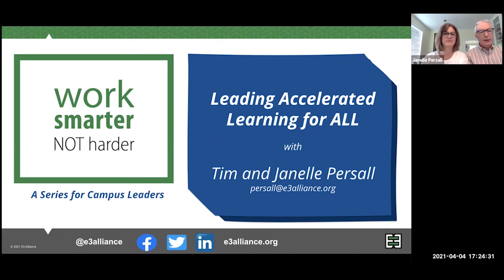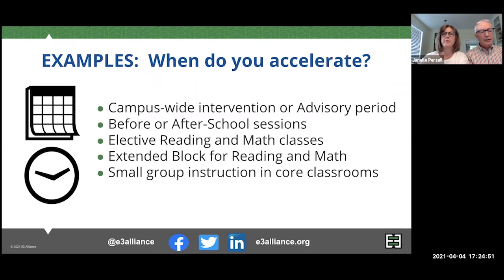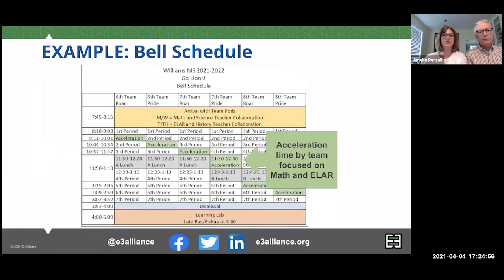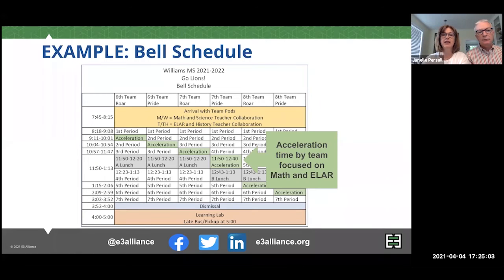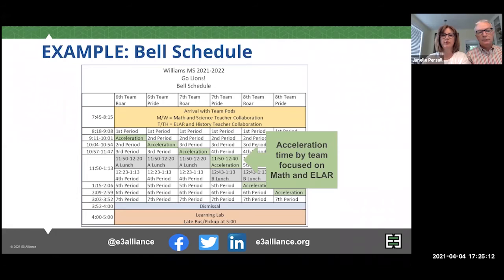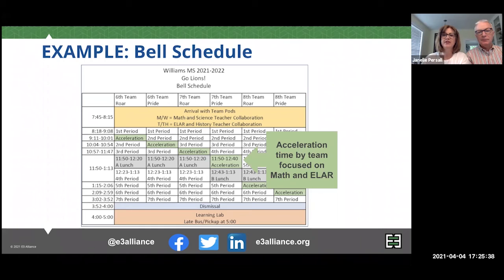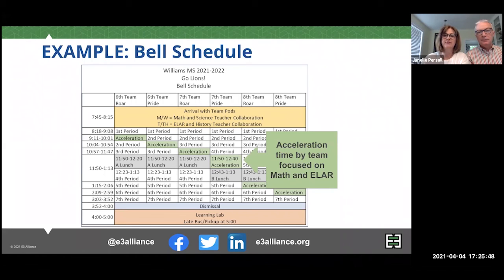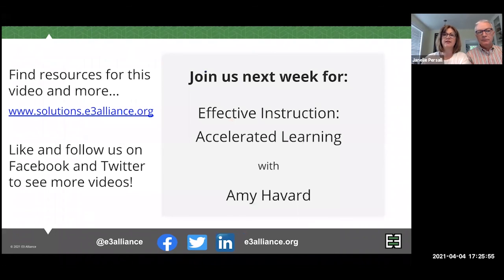Scheduling Accelerated Learning | Work Smarter NOT Harder | E3 Alliance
How do you find time for accelerated learning for all students during the school day? Get creative! Try these ideas from Tim & Janelle Persall.